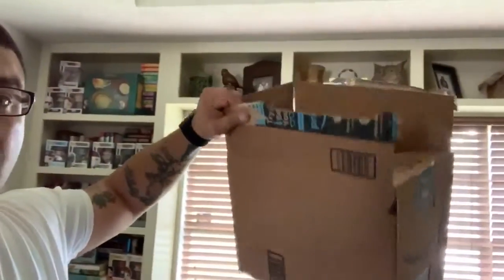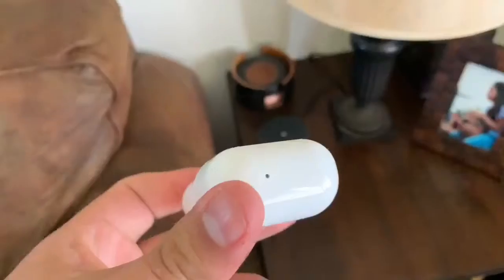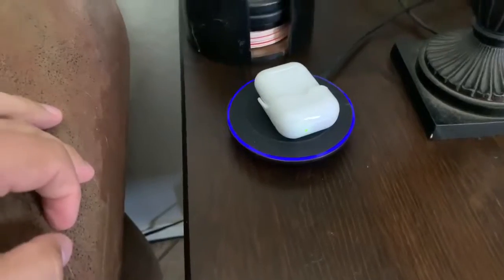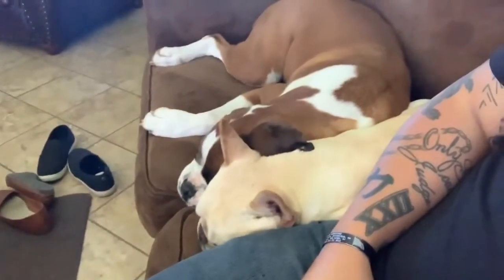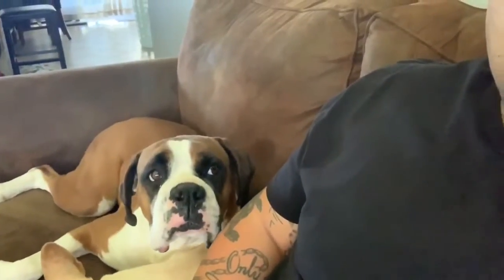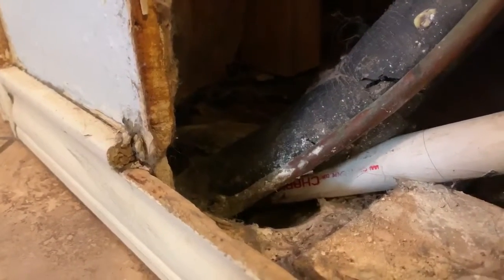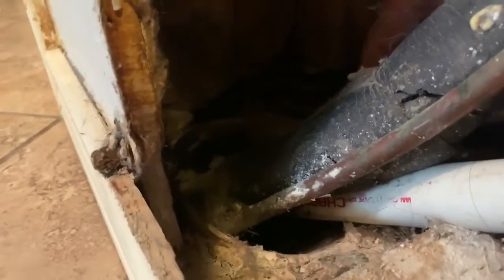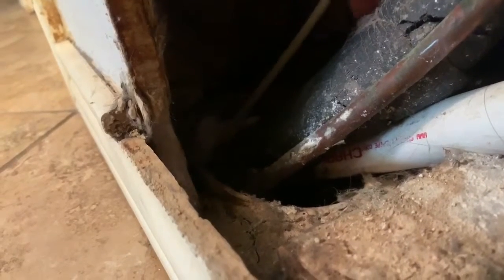No more flooding in my house